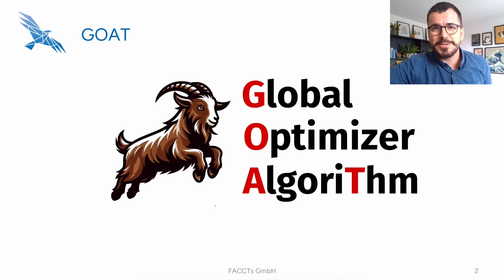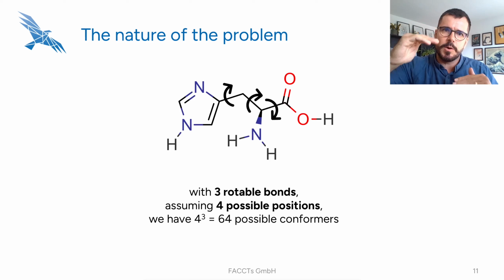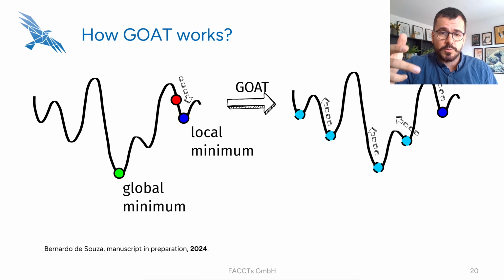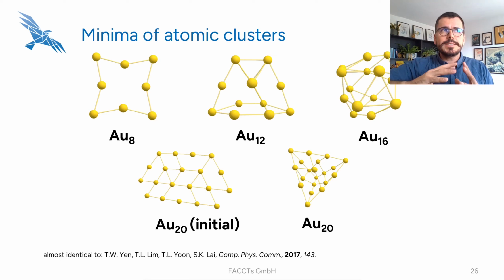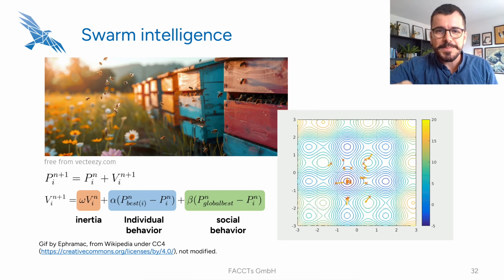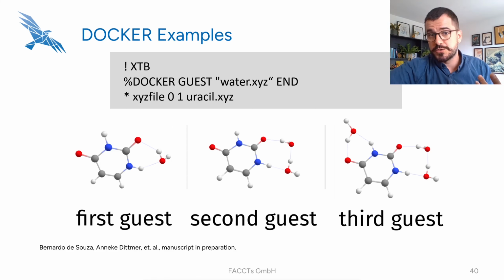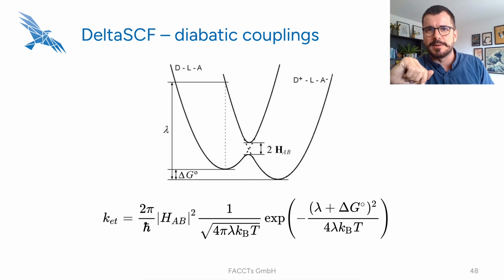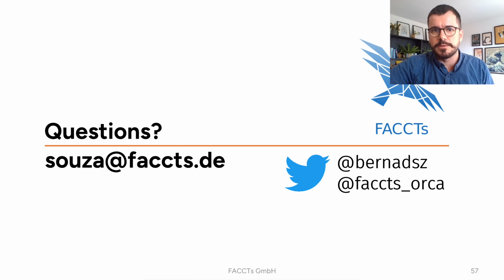New Optimizers: GOAT, Docker, DeltaSCF - ORCA 6 Release Event - 3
ORCA 6 Release Event - 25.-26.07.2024

"New ORCA 6 Optimizers: GOAT for Conformational Search, Docker for Intermolecular Interactions and the DeltaSCF for Excited States"

Bernardo de Souza, FACCTs GmbH

0:00 Introduction
0:21 GOAT
9:45 DOCKER
13:45 DeltaSCF